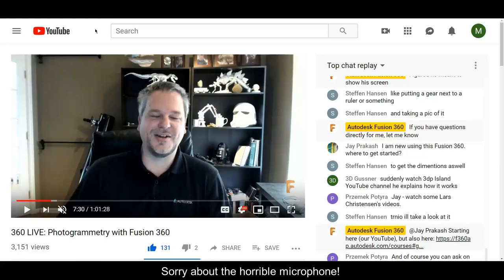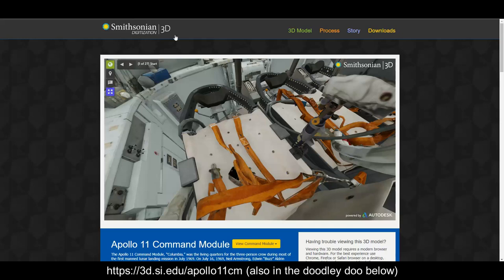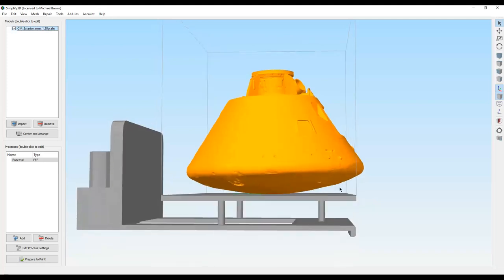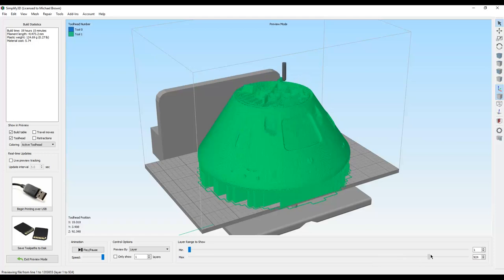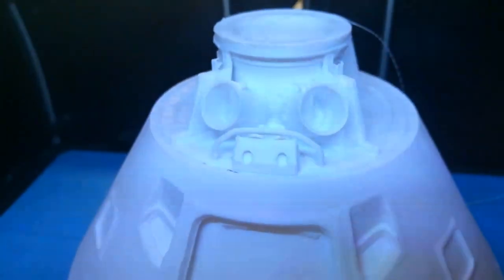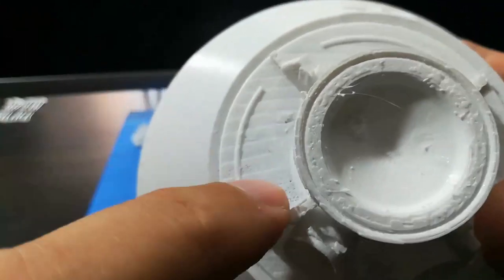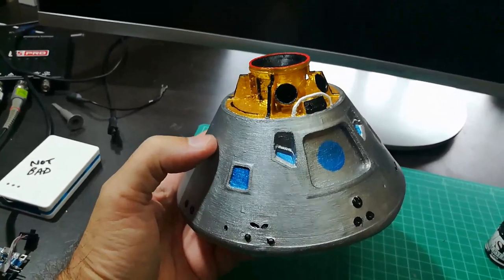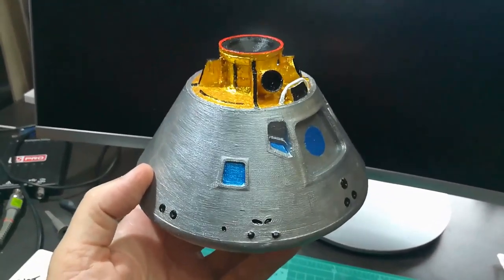Apollo 11 Command Module 3D Print and Paint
I was watching Brad Tallis do a tutorial on photogrammetry on the Autodesk Fusion 360 channel and just about lost it when he showed the Apollo 11 Command Module 3D model.  I downloaded the model, printed, trimmed and painted it.